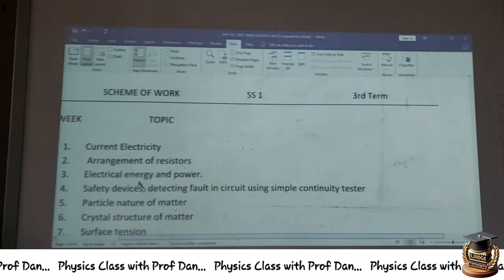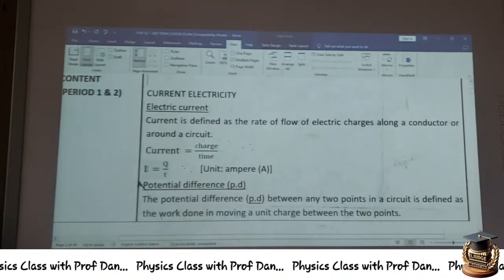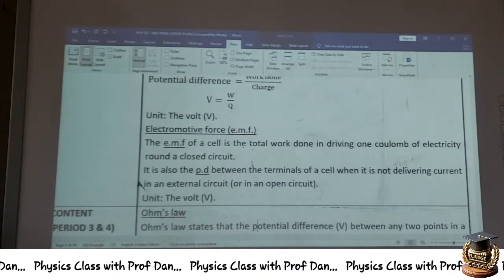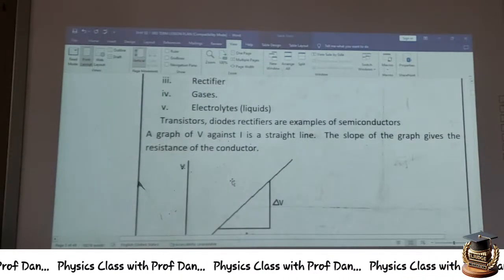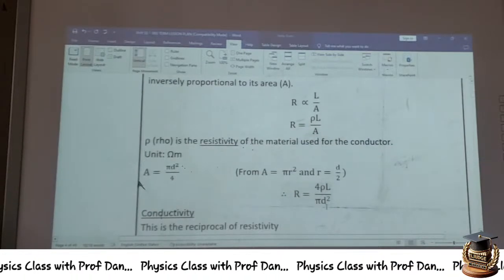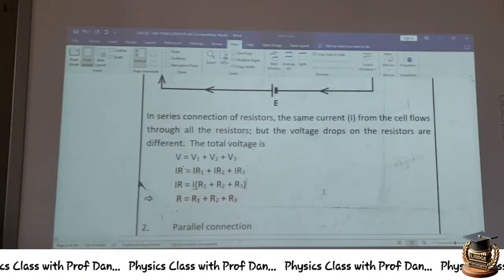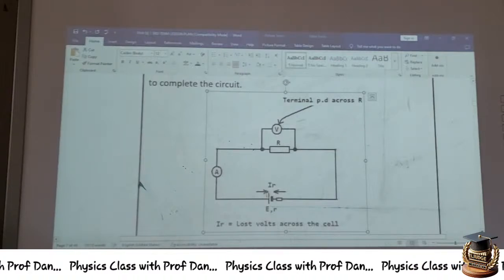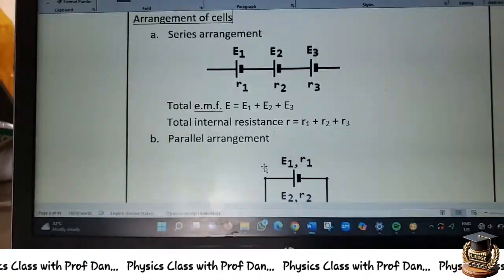Physics lesson: CURRENT ELECTRICITY